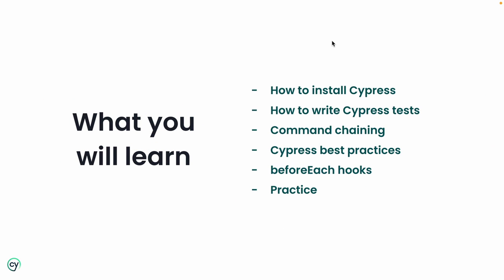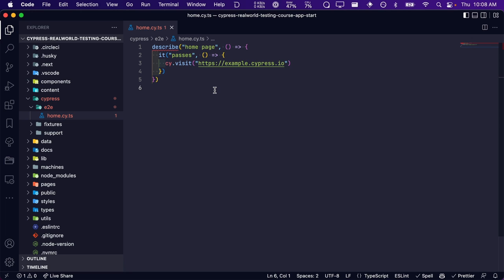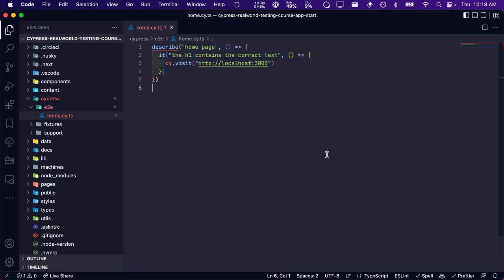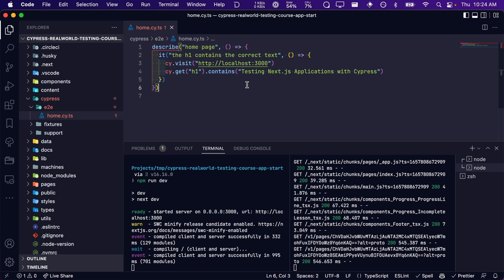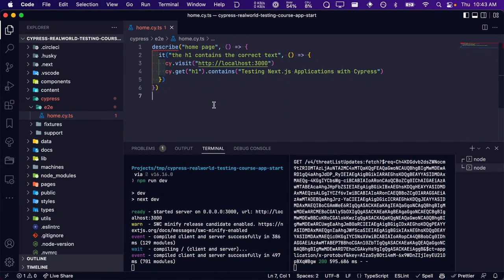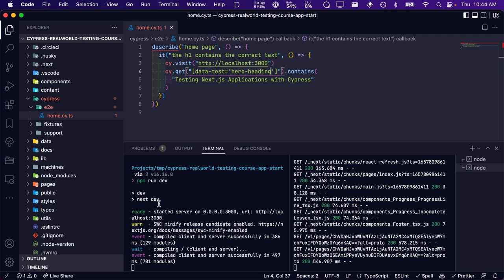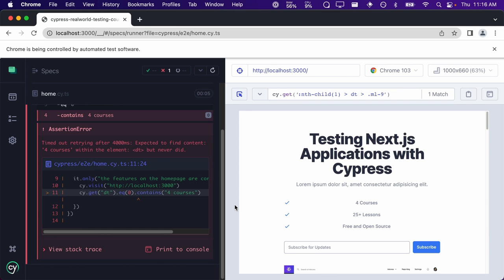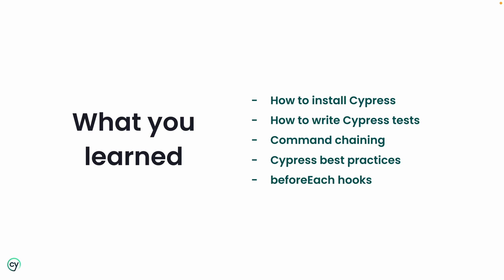Testing your first application - Lesson 02 - Installing Cypress and writing your first test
In lesson two of the Testing your first application with Cypress course, you will learn:
- How to install Cypress
- How to write Cypress tests
- Command chaining
- Cypress best practices
- beforeEach hooks
- Practice

Should you get stuck or have a question, please create a GitHub discussion